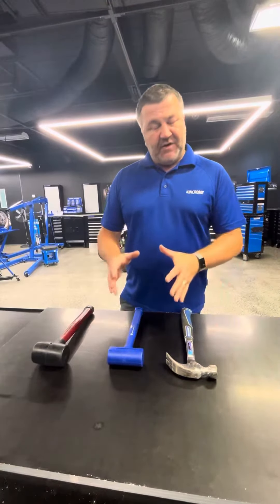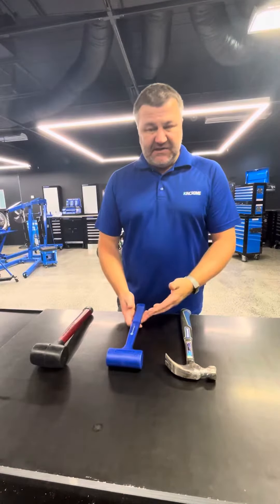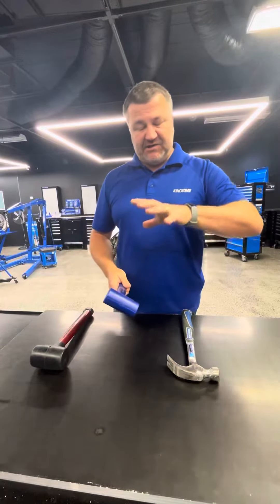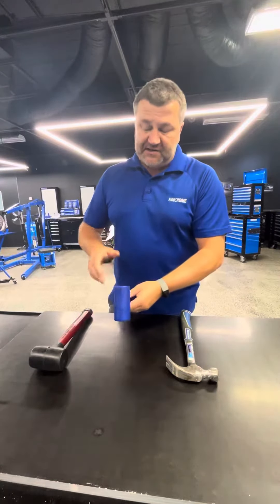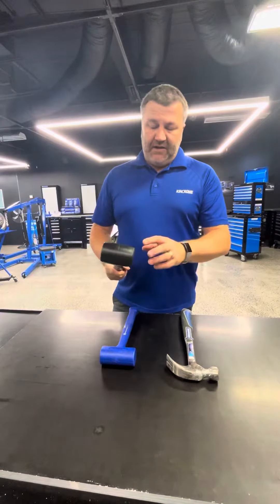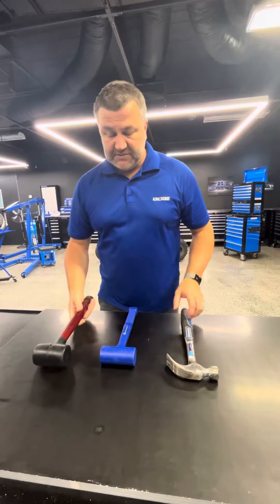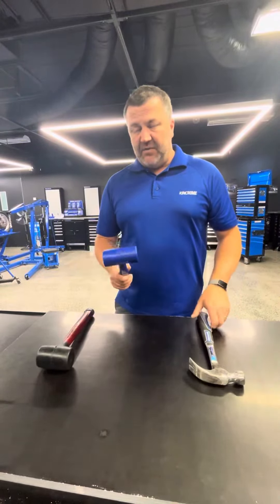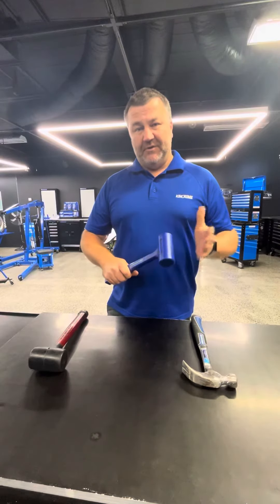How to use a Dead Blow Hammer | KINCROME Tool Tip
In this edition of KINCROME Tool Talk, AJ explains when is the best time to use a Dead Blow Hammer.

to learn more and find your closest stockist